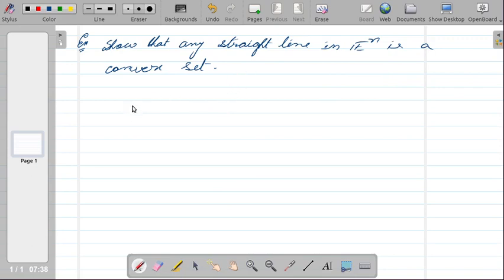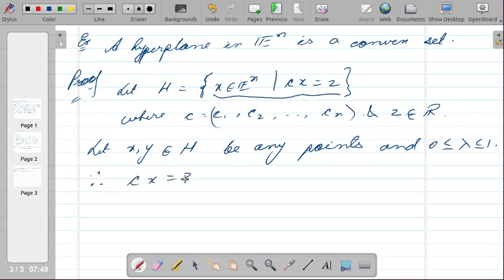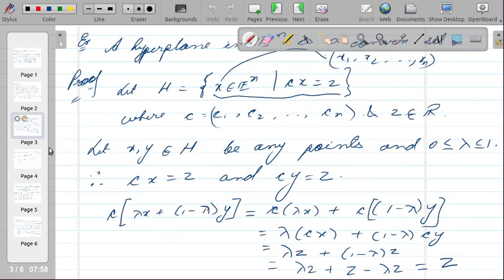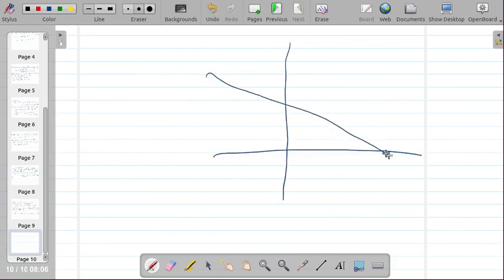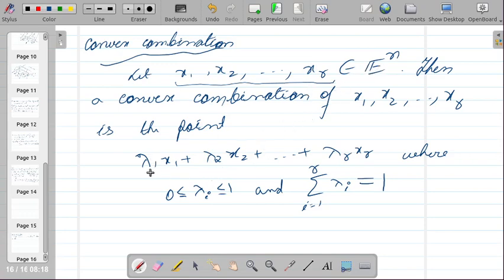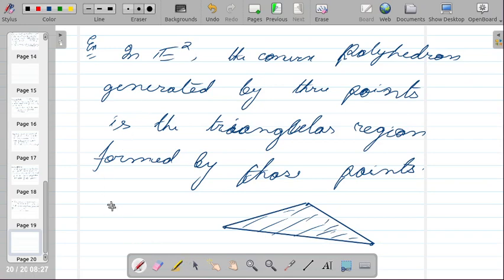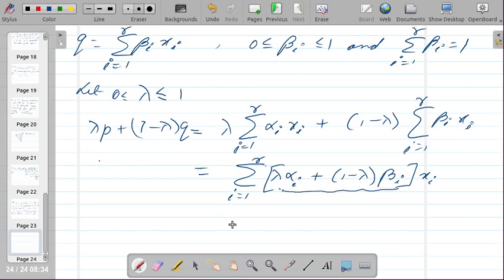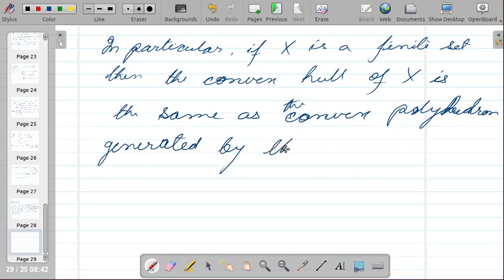Some standard Convex sets | Lecture 16 | DSE601 Maths Hons and Pass 2021